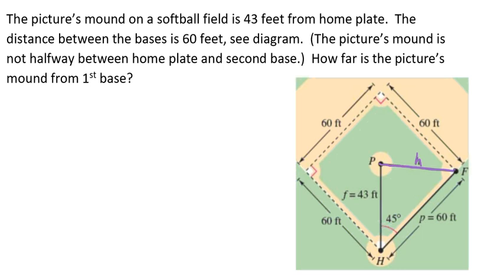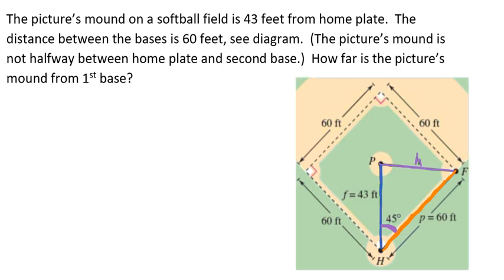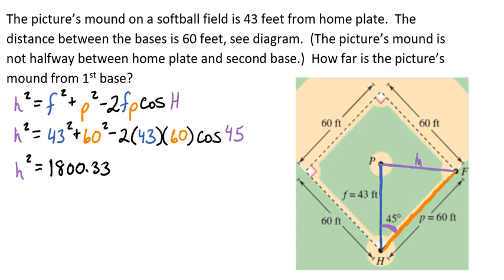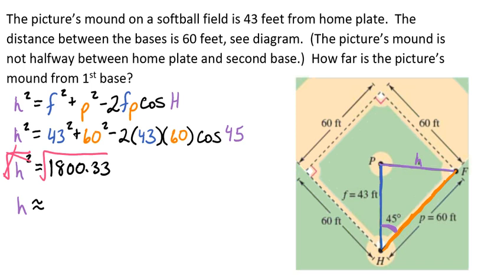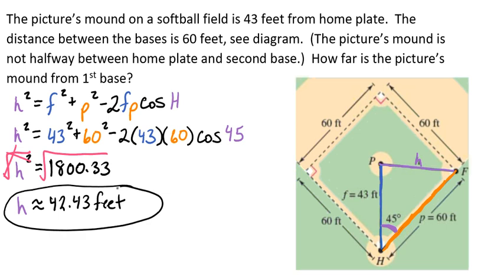Application of the Law of Cosines Using a Softball Field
This video walks you through finding the distance from the pitchers mound, 43 feet from home plate, on a softball field to first base using the Law of Cosines.